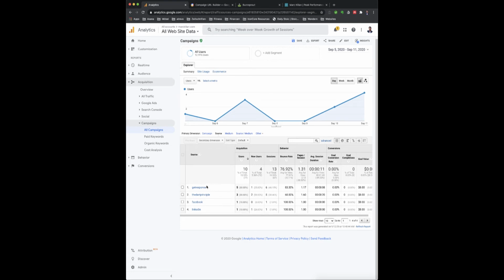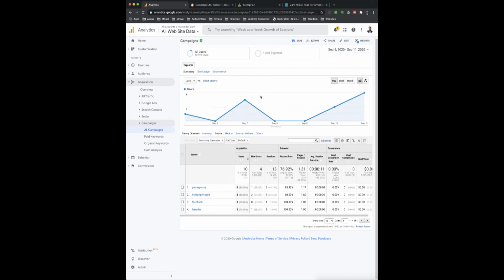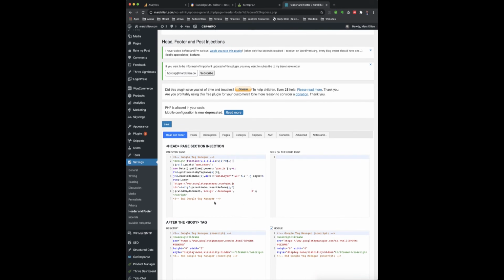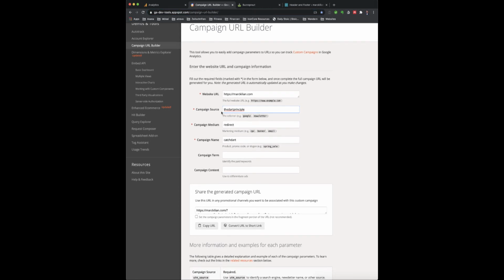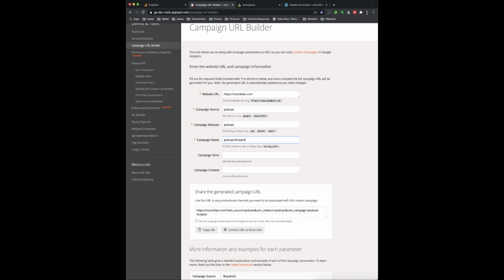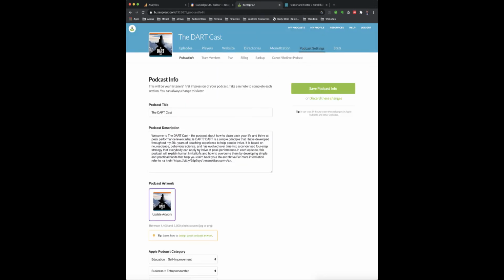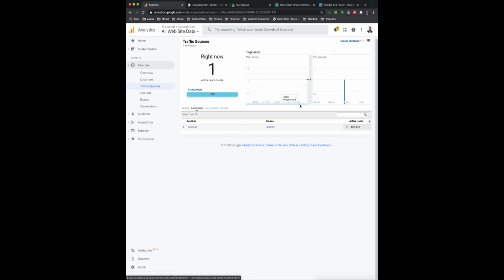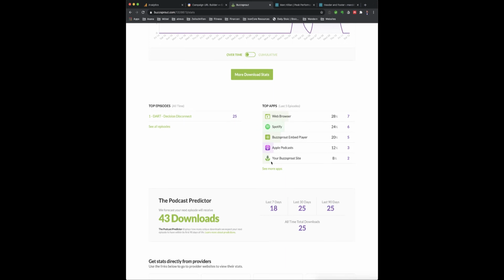How to use Google Analytics codes in BuzzSprout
How to use Google Analytics codes in BuzzSprout Podcast Description so that you can identify the traffic generated to your website from your podcast entries.